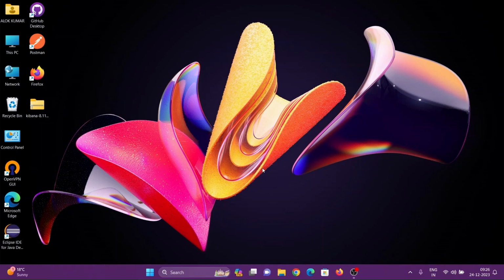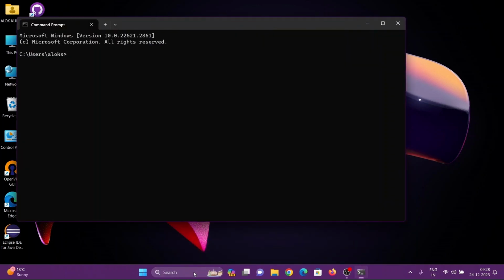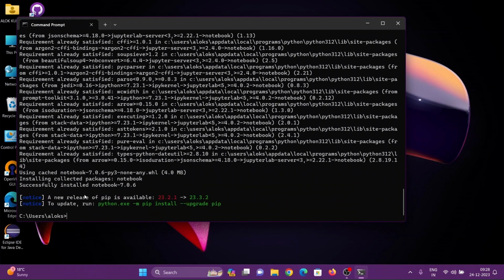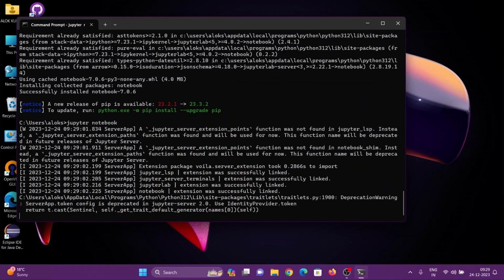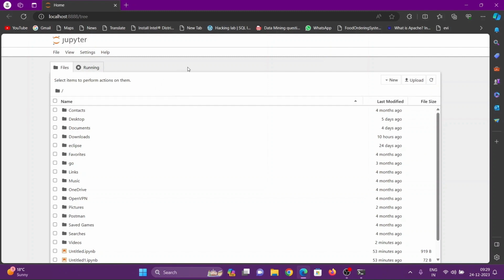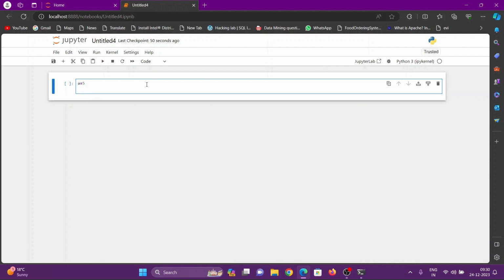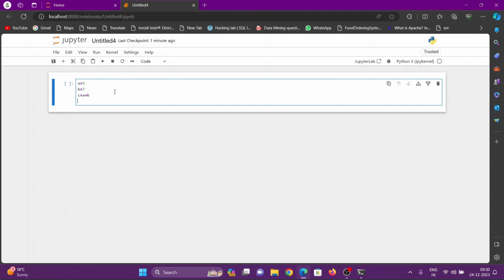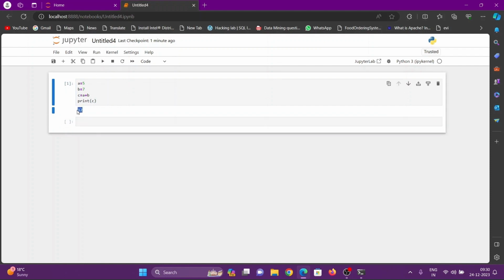How to install Jupyter Notebook on Windows 11 I Installation of notebook without conda | Java Ease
cmd:
pip install notebook
jupyter notebook